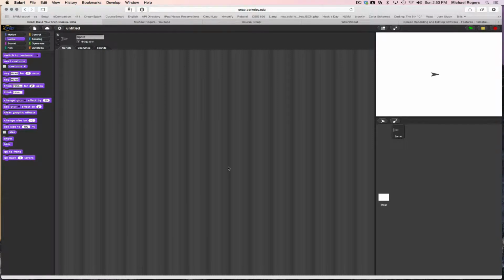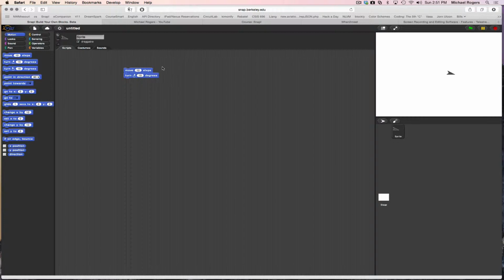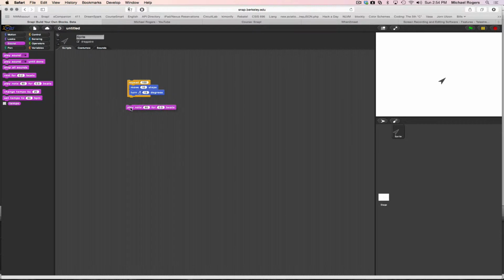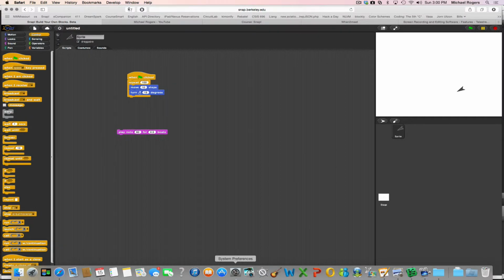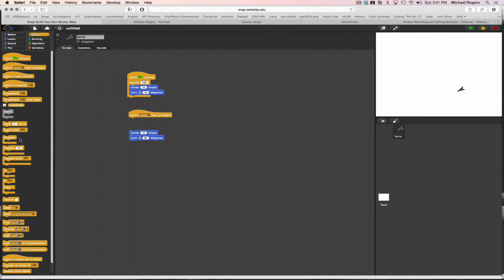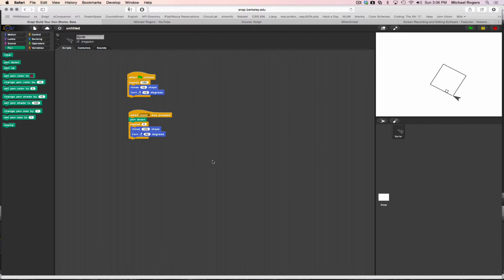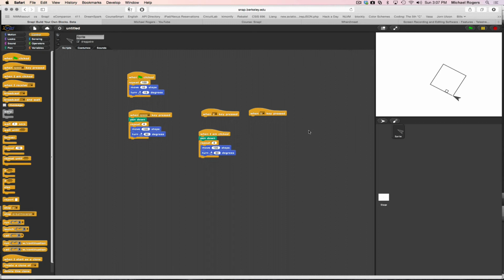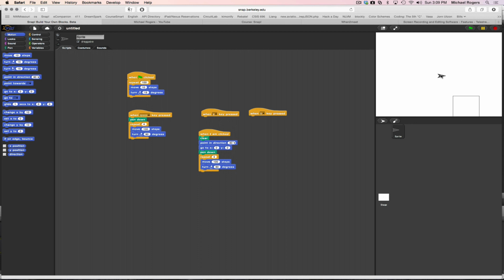Introduction to Scripting in Snap!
A brief intro to scripting in Snap!, showing how to create and run a script and edit it; a few words about the hat blocks;  and even fewer words about the coordinate system